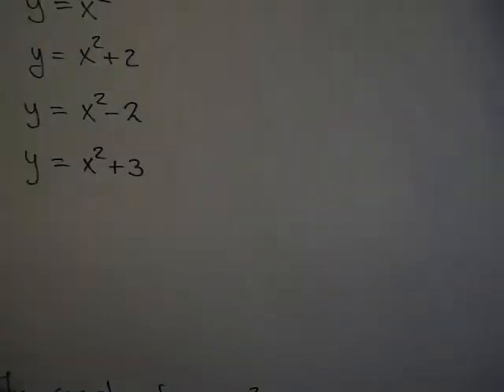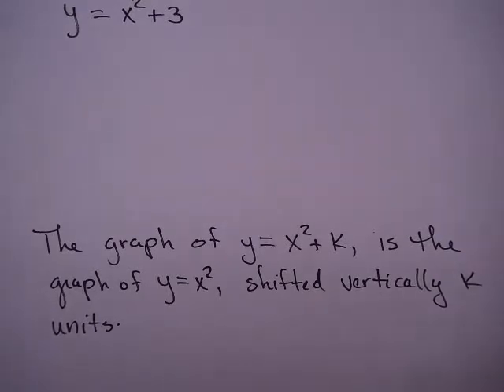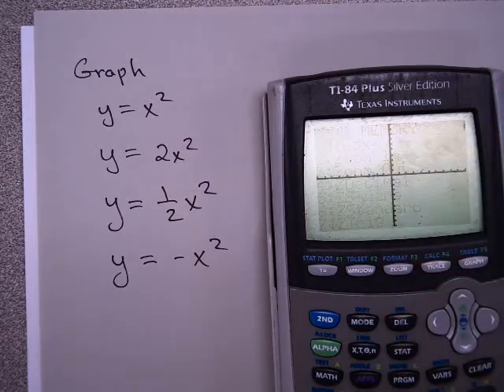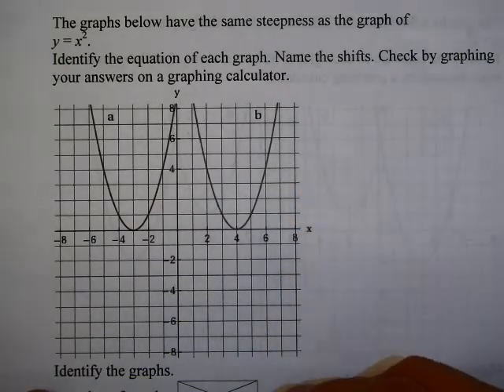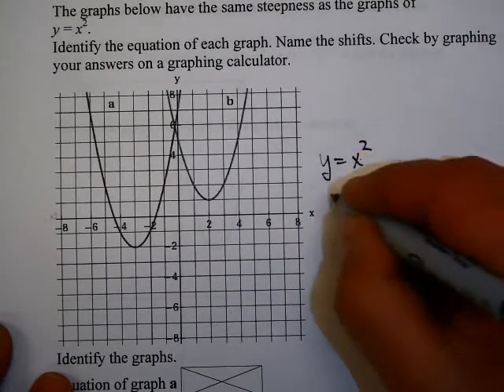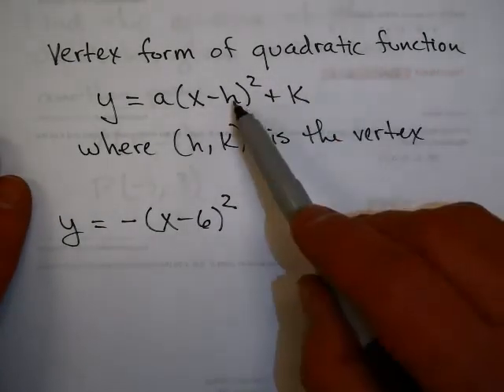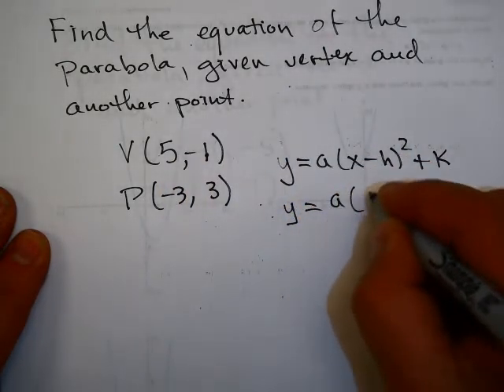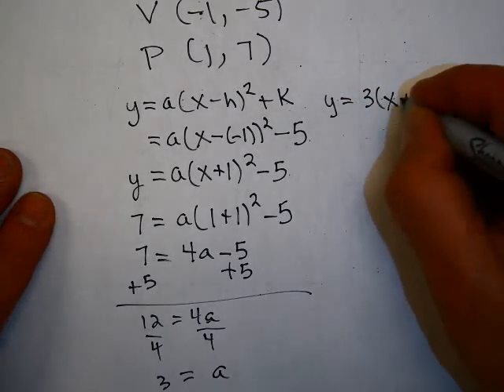Examples from Homework #7 Sections 9.5 and 9.6 Number 3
Transformations of Quadratic Functions and the vertex form. Examples from Homework #7 Math 94